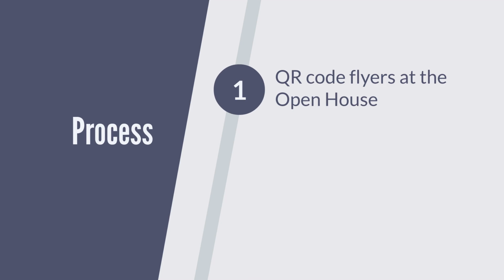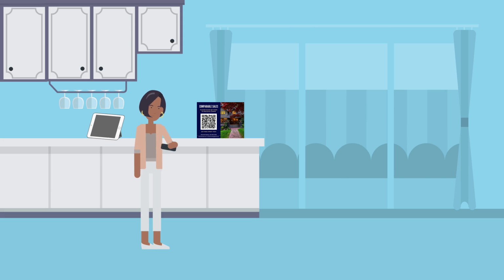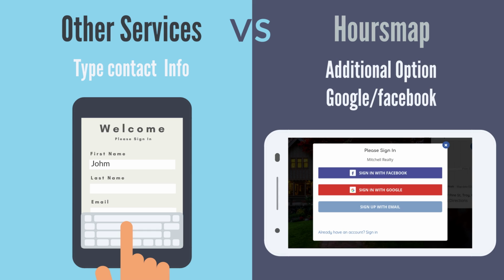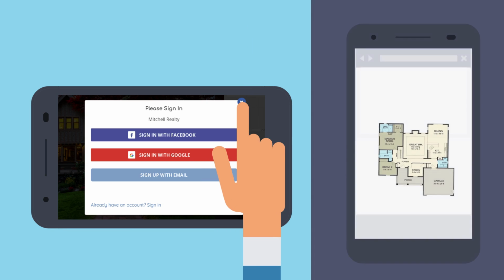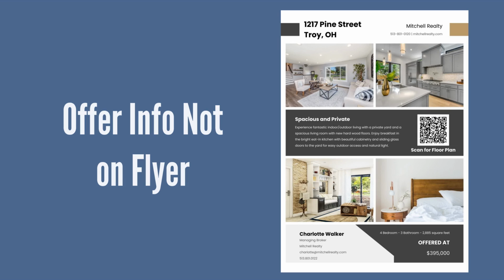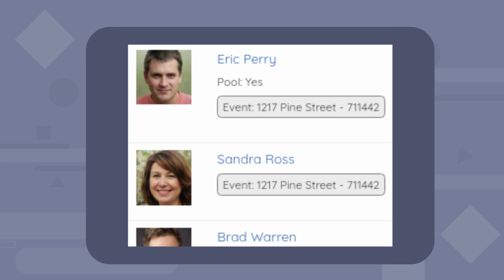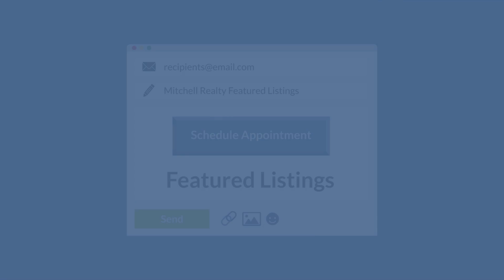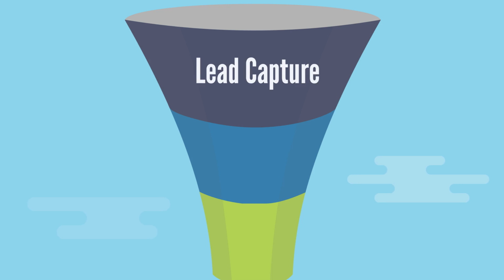Real Estate Info Connect